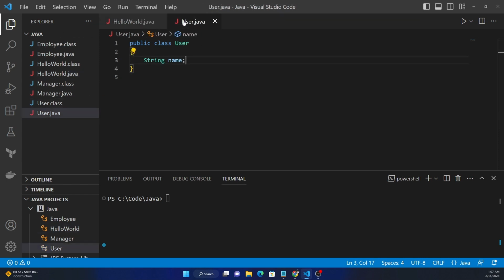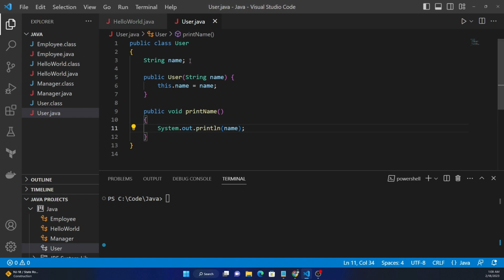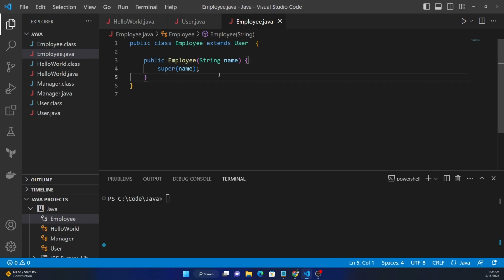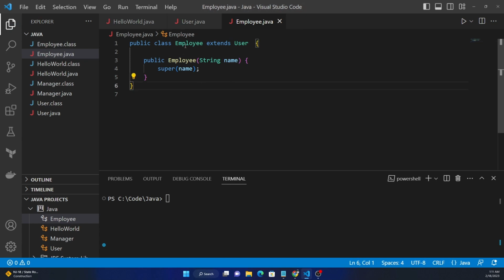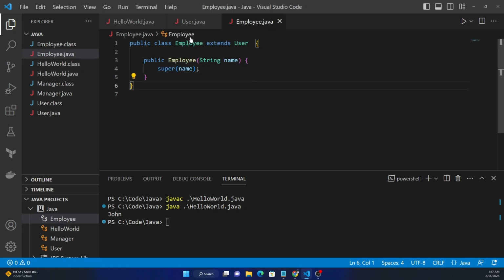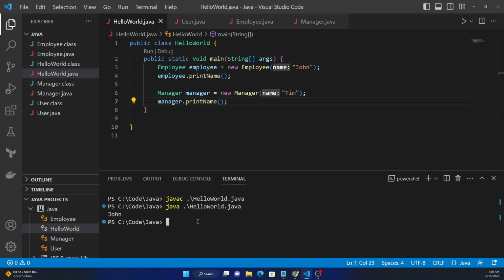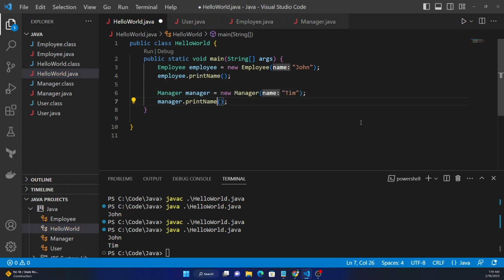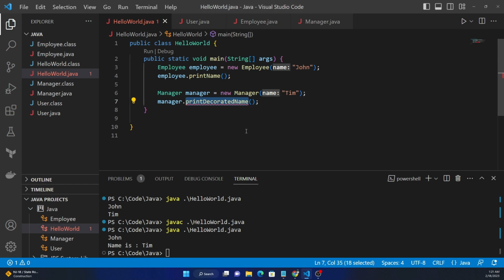What is Inheritance in Object Oriented Programming in Java?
00:00 - What is inheritance in Java
01:15 - Creating a base class
02:30 - Creating a chile class using extends
04:55 - Standard inheritance in action
05:35 - Multilevel inheritance
08:35 - Hairarchial inheritance